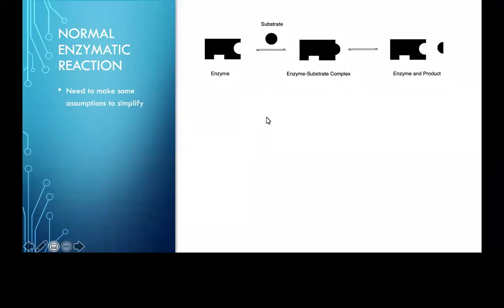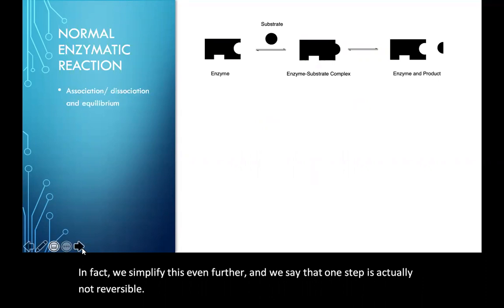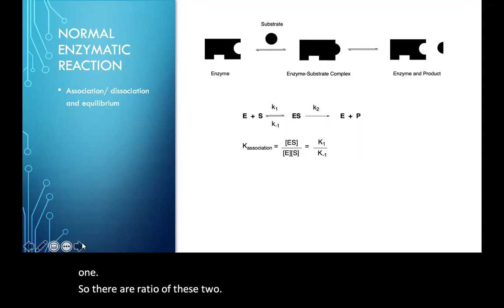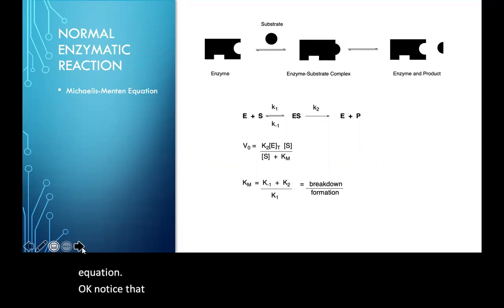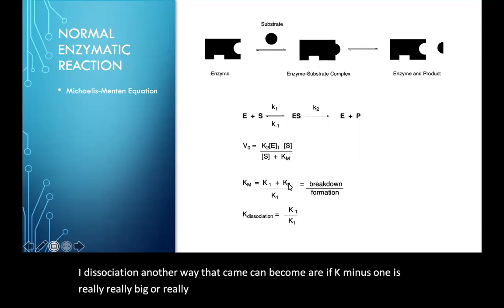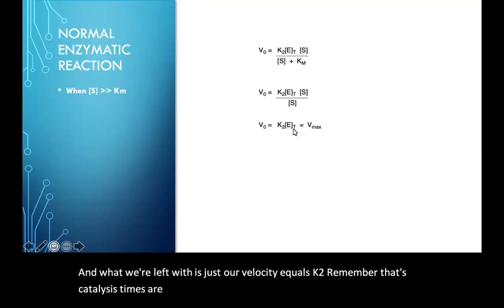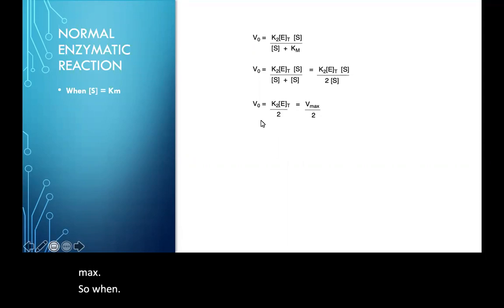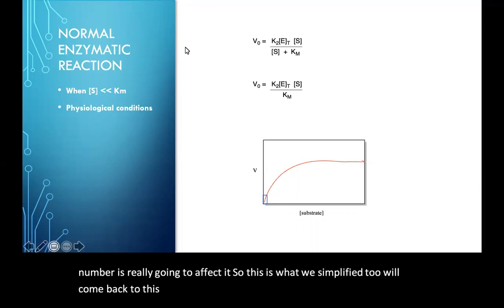MM Kinetics Math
MM equation under different conditions